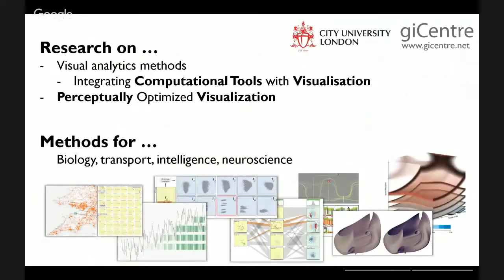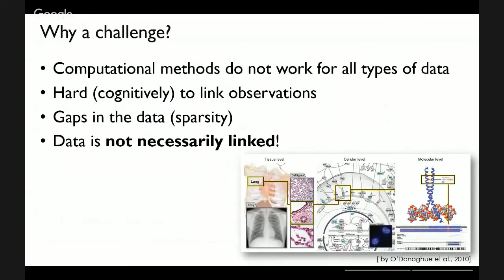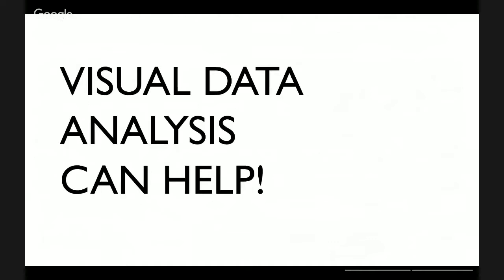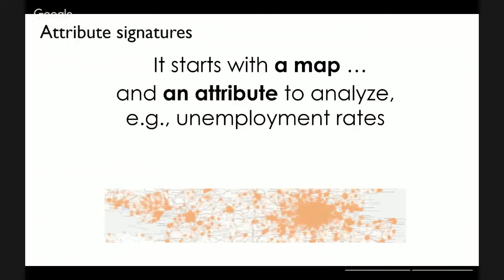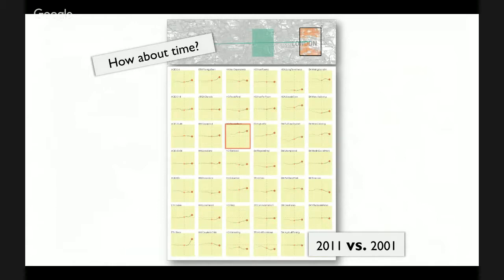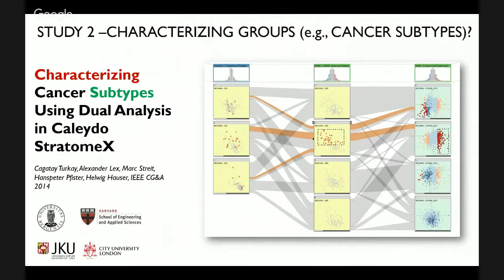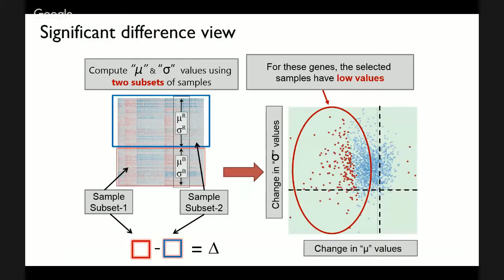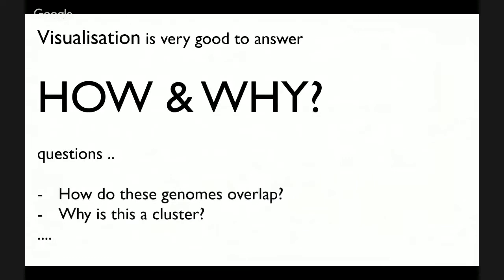ICG JKU Linz Lab Talk: "Interactive Visual Analysis to Aid Data-informed Analytical Problem Solving"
The rapidly expanding application of experimental high-throughput and high-resolution methods in many scientific and industrial domains is creating enormous challenges for analysts who aim to make data-informed observations and decisions. Data sets are often highly heterogeneous, multi-scalar, and have significant levels of uncertainty. Visual analysis methods and seamlessly integrated computational analysis tools offer powerful solutions to empower analysts in coping with these challenges. This talk will walk you through such integrated methodologies over a number of examples of collaborative research projects.